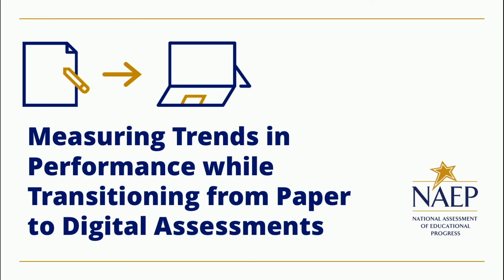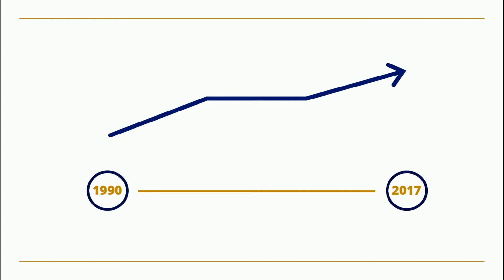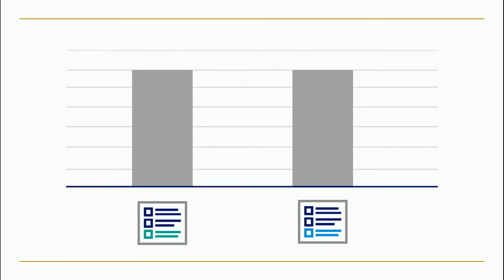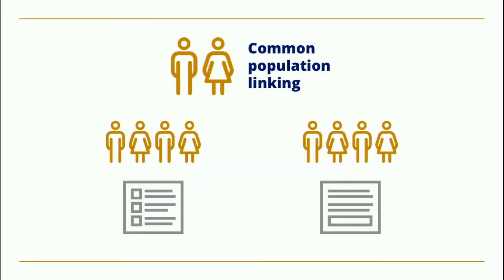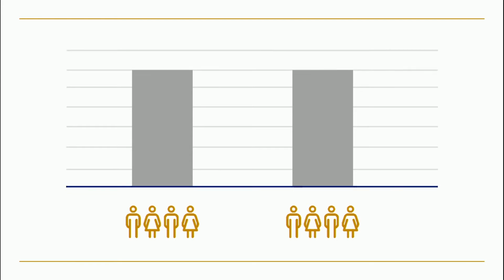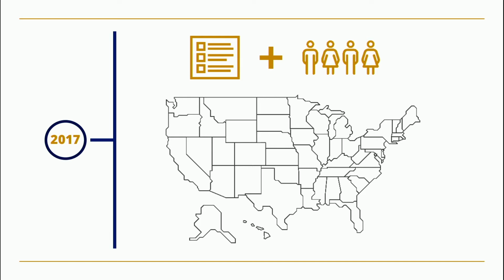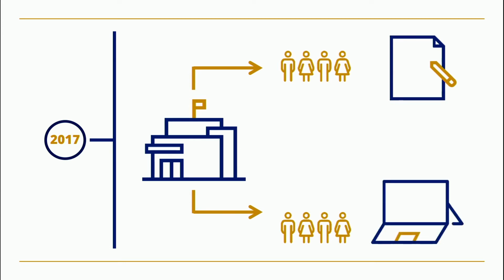Measuring Changes in Student Performance while Transitioning from Paper to Digital Assessments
In 2017, NAEP transitioned to digitally based mathematics and reading assessments. Learn about the program's efforts to ensure we could compare the results from the digital assessment with performance on paper assessments in previous years.